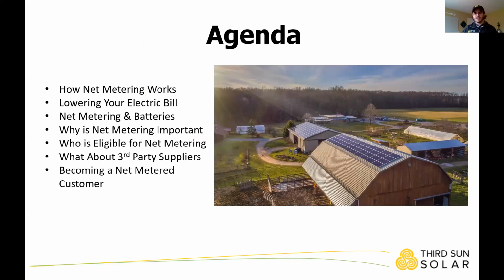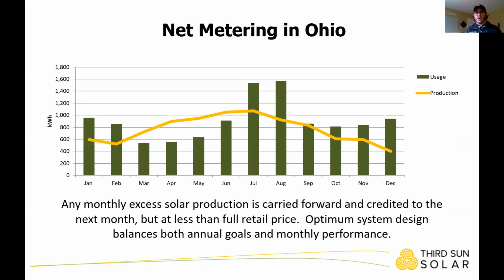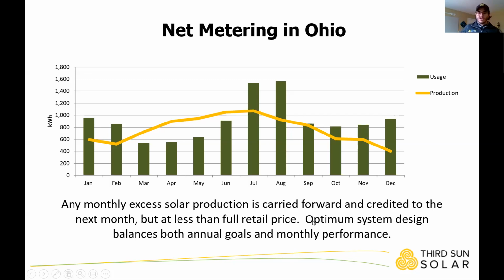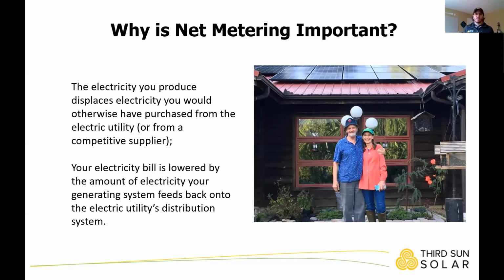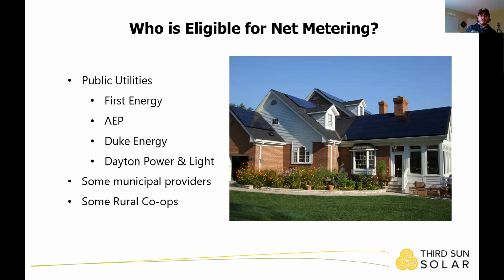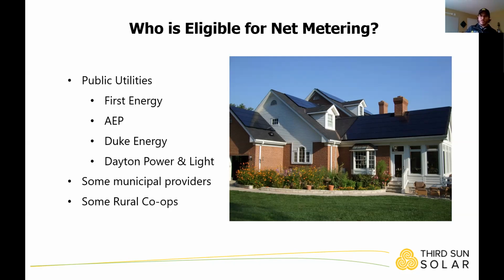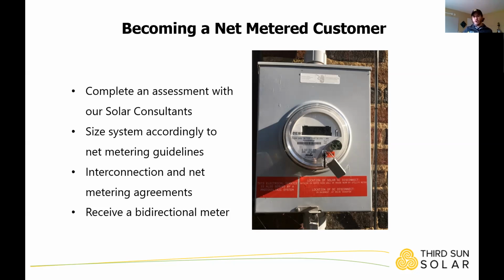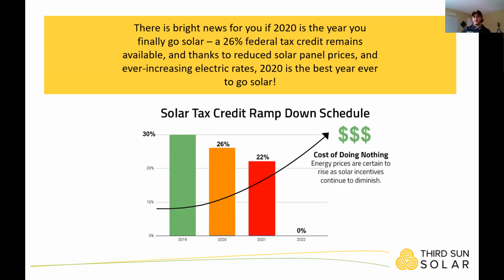Ohio Net-Metering - & Things to Know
In sunny peak months in Ohio, solar systems often produce more energy than a home can consume. Have you ever wondered you benefit from the extra energy your solar system produces?

You'll learn:

1. How it works
2. Lowering Your Electric Bill
3. Net Metering & Batteries
4. Why is Net Metering Important
5. Who is Eligible for Net Metering
6. What about 3rd Party Suppliers
7. Becoming a Net Metered Customer